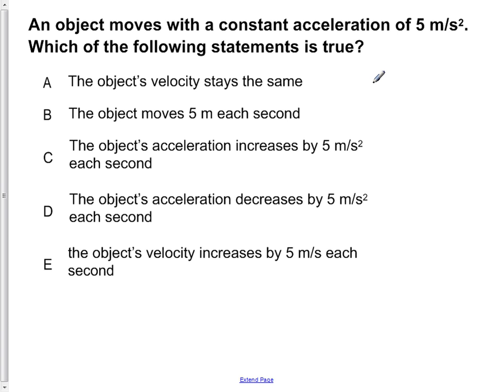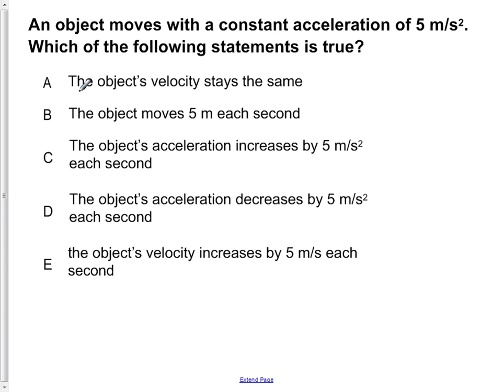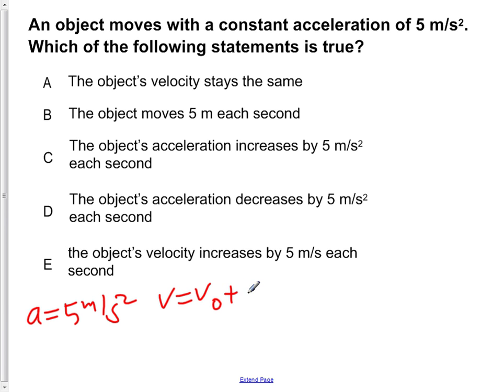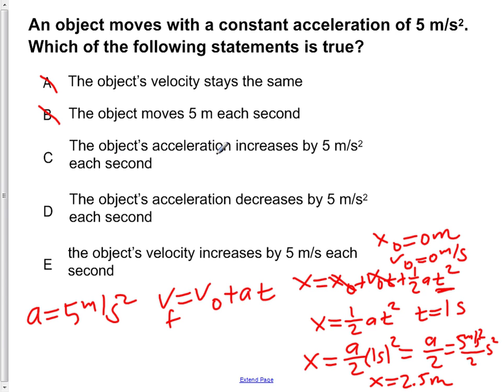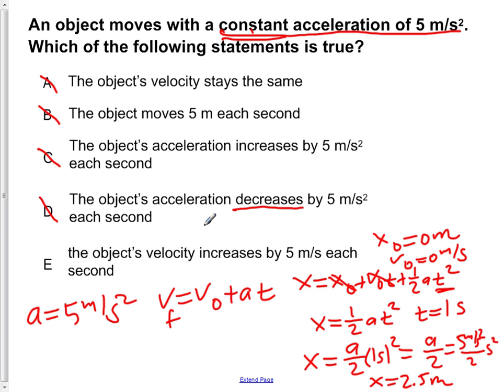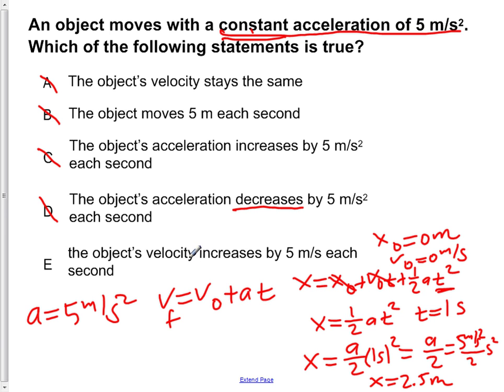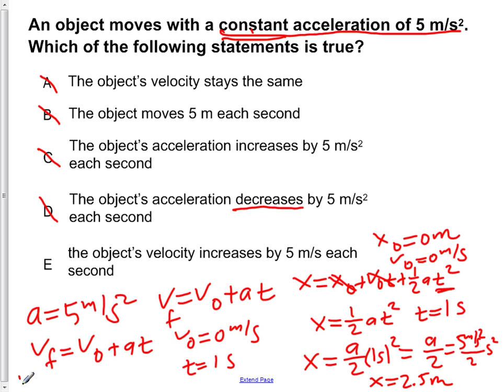AP Physics B Kinematics Presentation #17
An object moves with a constant acceleration of 5m/s2. Which of the following statements is true?

Slide text:  E 17 An object moves with a constant acceleration of 5 m/s 2 . Which of the following statements is true? A The object's velocity stays the same B The object moves 5 m each second C The object's acceleration increases by 5 m/s2 each second D The object's acceleration decreases by 5 m/s2 each second E the object's velocity increases by 5 m/s each second